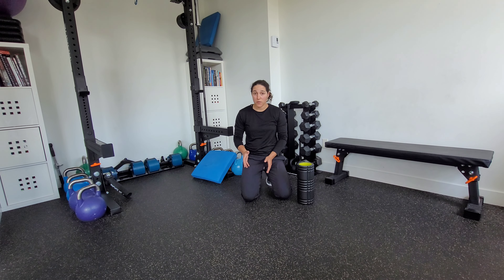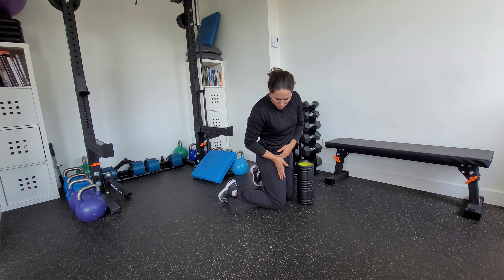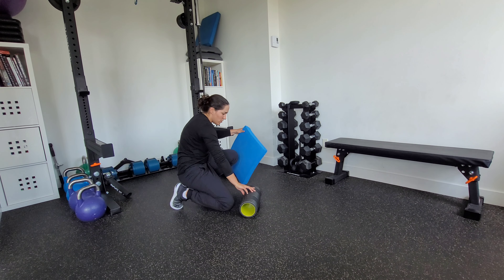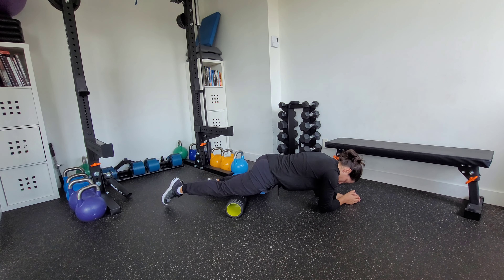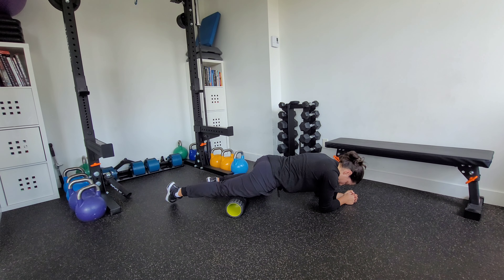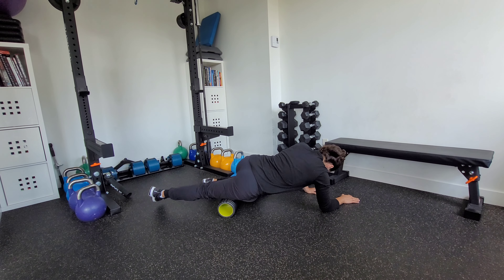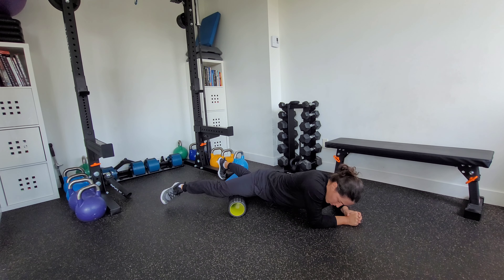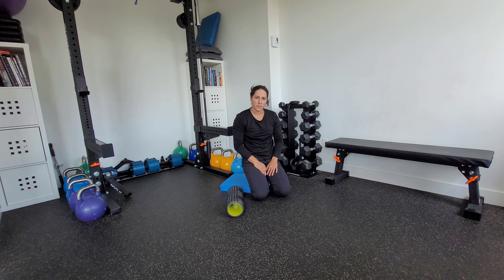SMR - Foam Roll Quads